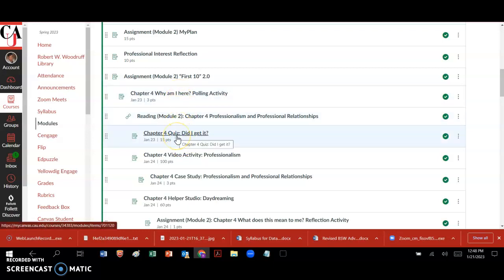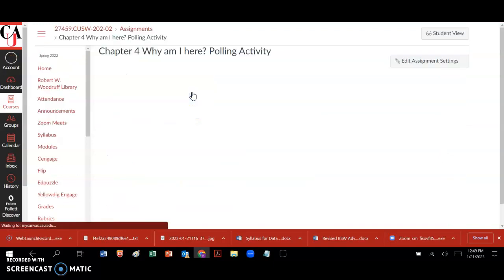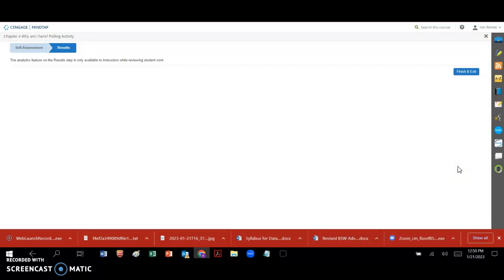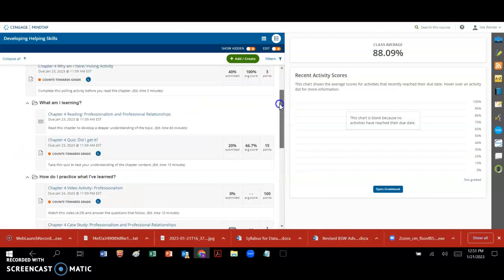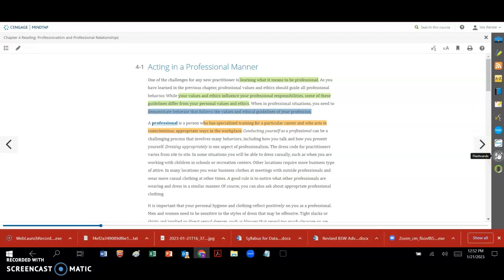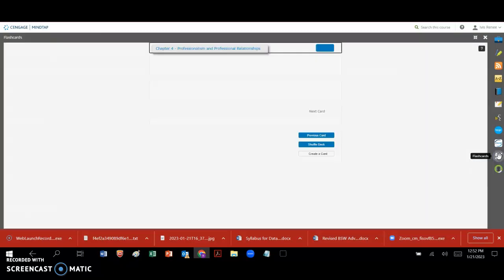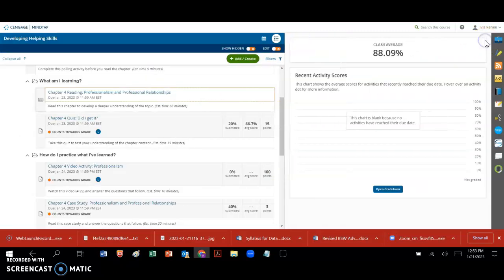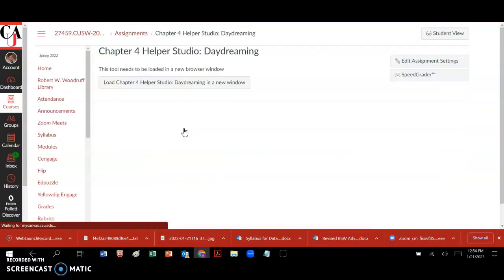Cengage assignment access part 2